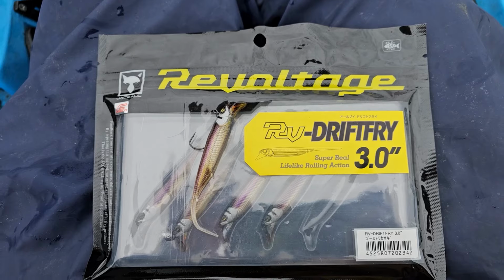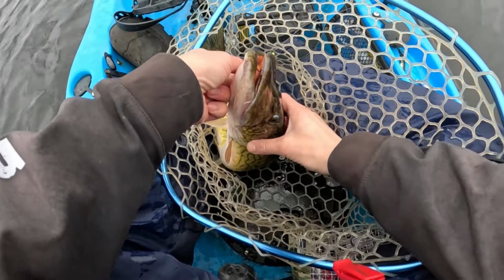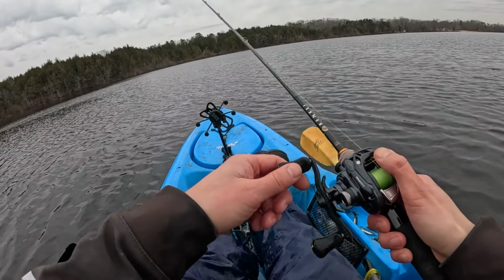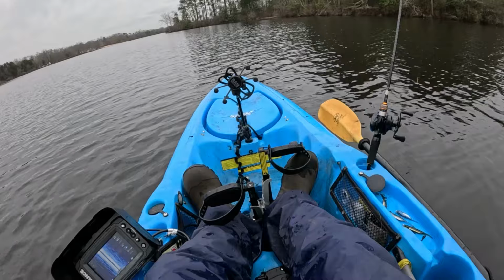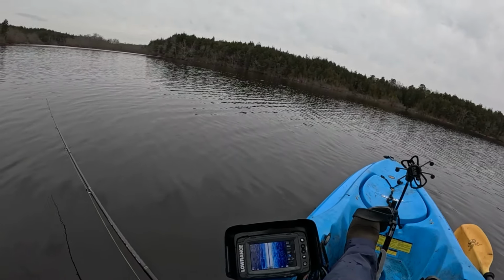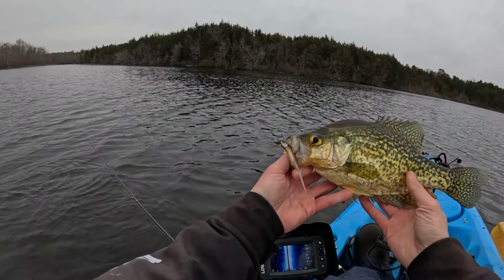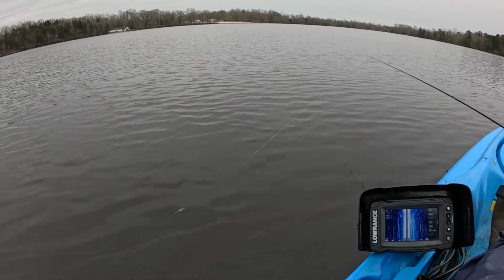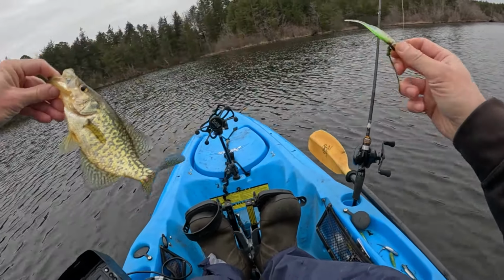Jackall RV Drift Fry First Fishing Impression Hover Strolling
Jackall RV Drift Fry First Fishing Impression Hover Strolling. Watch me explore this new lure as I try to fish it UL Hover Strolling.  Kyoya Fujita is winning Bass Fishing Tournaments in the US using this lure, so let's see if I can master it!

0:00 Intro
0:30 How I will fish it
12:52 Summary of lure
15:05 What's Next?

Get your Hover strolling gears such as the the Jackall RV Drift Fry (and more) Owner Range Roller Jigs, Nail weights and Hover strolling non-weighted hooks at @baitfinesseempire

Setup Used
Reel: Ark Gravity BFS
Rod: Major Craft Benkei BIC-672L/BF
Line: Varivas Max Power X8 PE #0.6
Line 2: Varivas Absolute CB Mono 6lbs

Play Lists